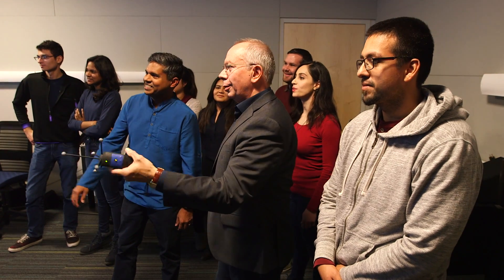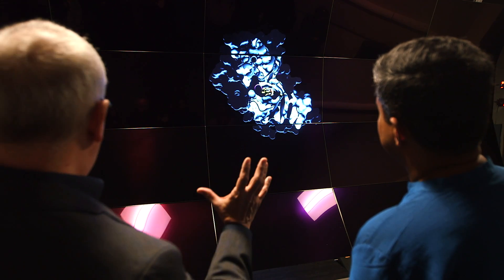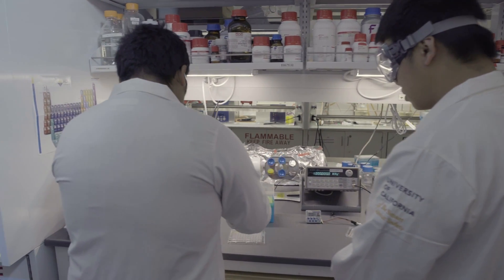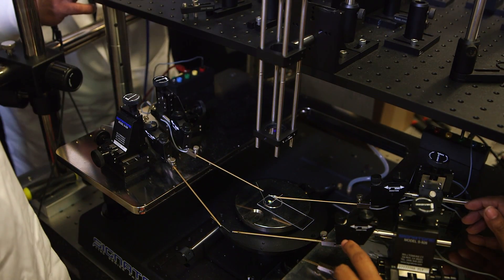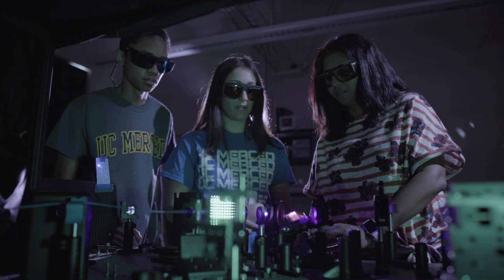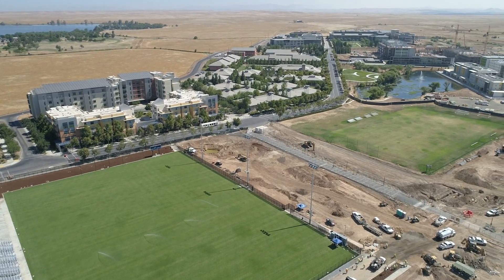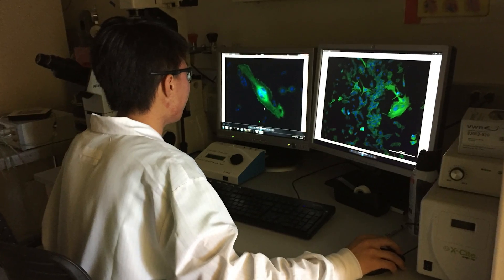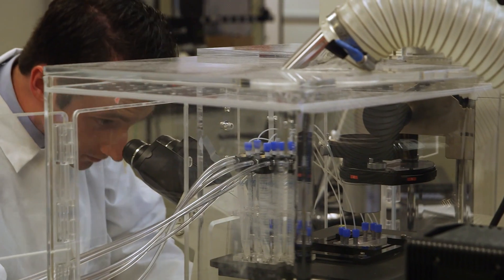Center for Cellular and Biomolecular Machines (CCBM) at the University of California Merced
University of California Merced, Center for Cellular and Biomolecular Machines.

Hierarchical assemblies of molecular, cellular and multicellular structures pose significant challenges for our understanding while also provide inspiration for new soft, adaptive materials and devices. The Center for Cellular and Biomolecular Machines (CCBM) at the University of California Merced deploys an interdisciplinary approach cutting across scientific and engineering methodologies to pursue a fundamental understanding of the structure, dynamics and functioning of multi-scale biomolecular and cellular assemblies to the extent that it enables control of function in vivo; use these fundamental principles for designing and developing novel bio-inspired functioning machines ranging from designer cells and tissue to diagnostic and therapeutic devices; develop an integrated, interdisciplinary training program for graduate students that combines physical and biological components with horizontal supervision of research and training experiences aimed at enhancing career opportunities for underrepresented minorities in STEM fields.

Because transformative advances require integrated contributions from many different fields, CCBM features an interdisciplinary team that leverages the unique academic structure at UCM with few departmental boundaries to effectively integrate faculty from bioengineering, physics, materials science and engineering, chemistry and chemical biology